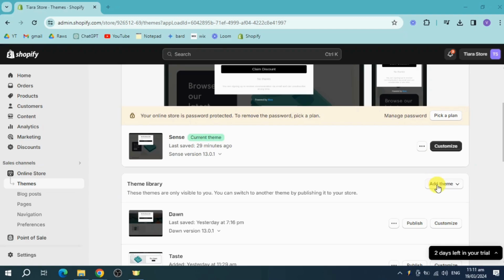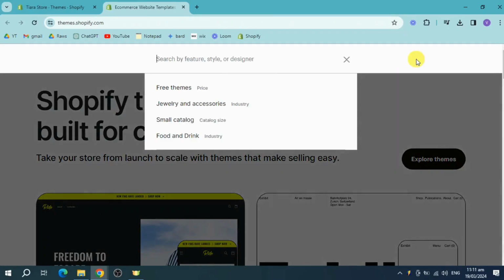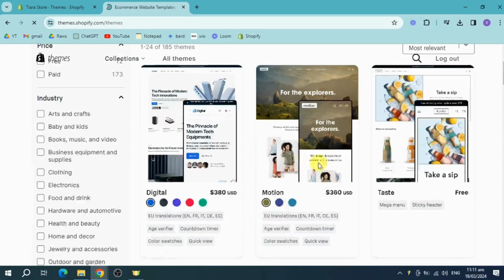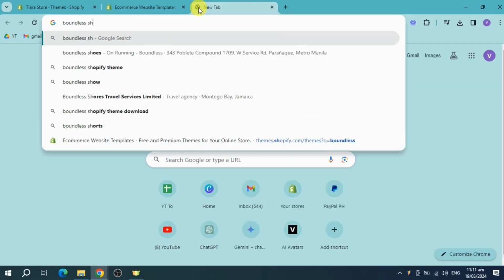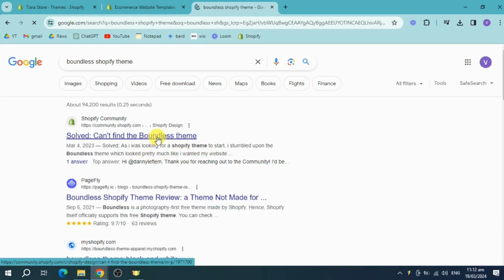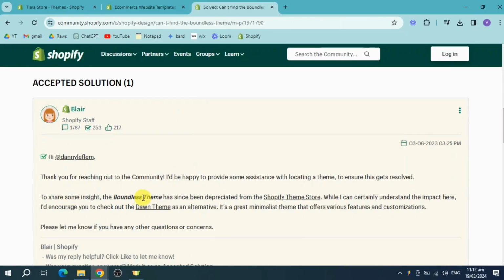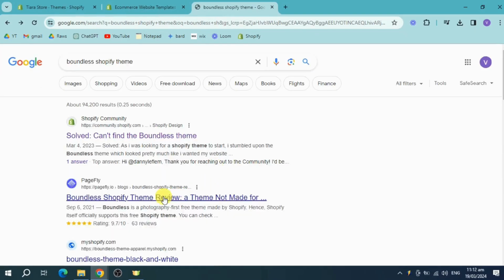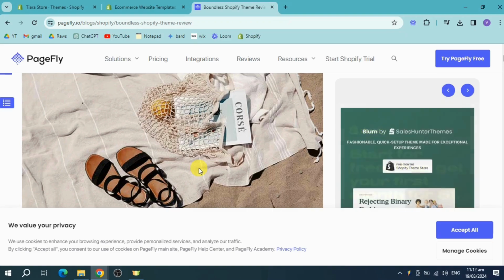How to Use a Boundless Theme on Shopify | Shopify Tutorial (2027)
Want to use the Boundless theme to create a visually appealing Shopify store? This tutorial will guide you through the steps to customize and set up the Boundless theme, which is known for its minimalist design and focus on showcasing high-resolution product images. Perfect for beginners, this theme helps highlight your product photography.

In this tutorial, you'll learn:
How to install the Boundless theme from the Shopify Theme Store.
Step-by-step instructions to customize key elements such as the homepage, product pages, and navigation.
Tips for optimizing images and enhancing user experience with the Boundless theme.

Showcase your products beautifully—follow these steps to use the Boundless theme on Shopify today!